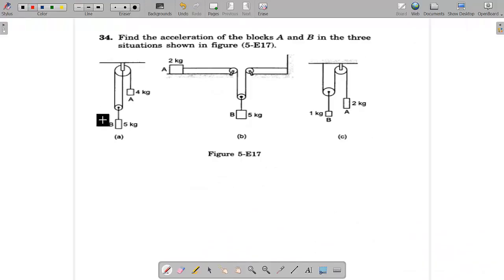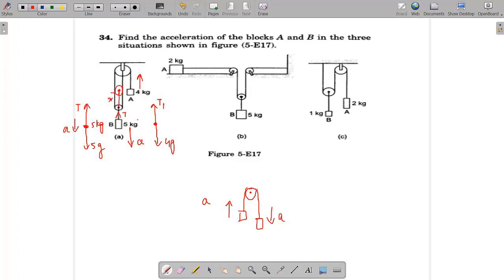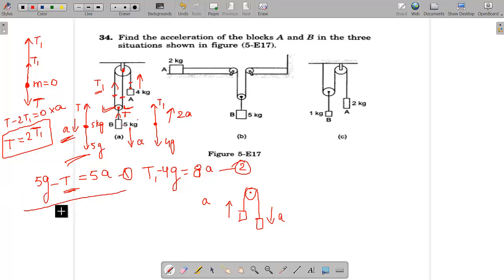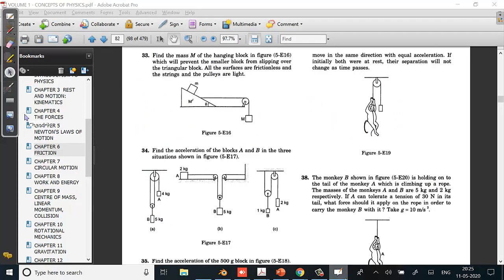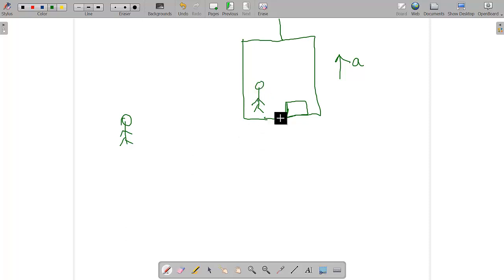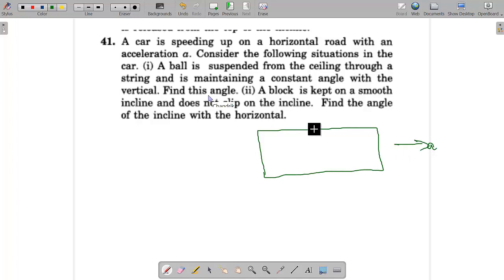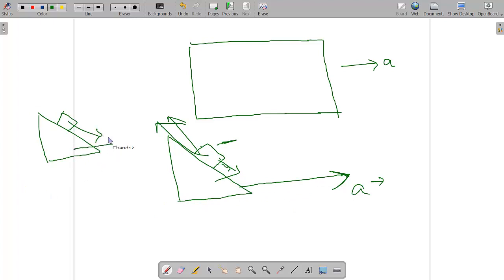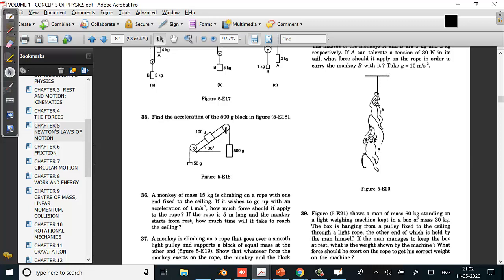Newton's Laws of Motion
Live class on Newton's Laws of Motion - JEE Physics